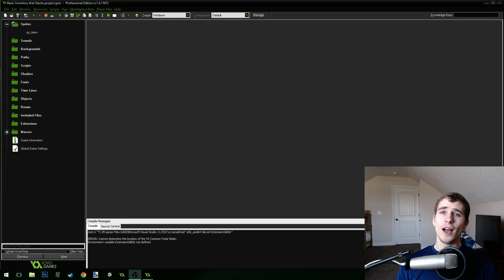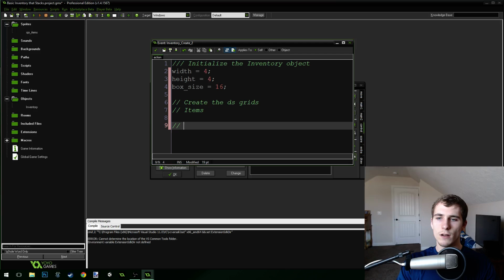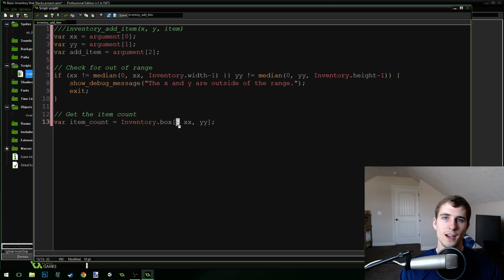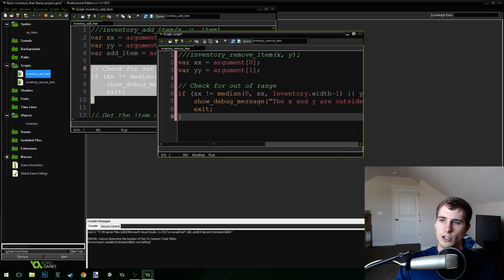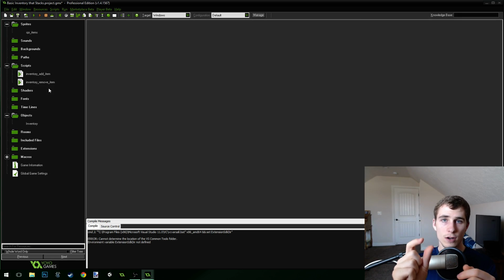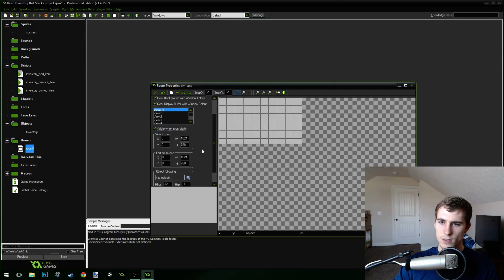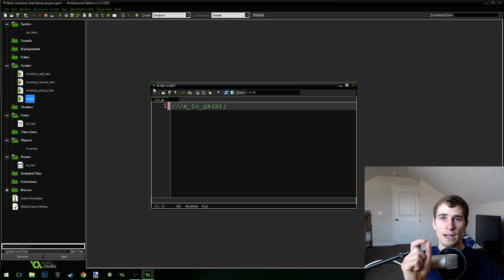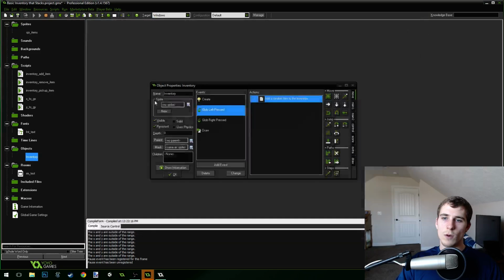[GameMaker Tutorial] Stacking RPG Inventory